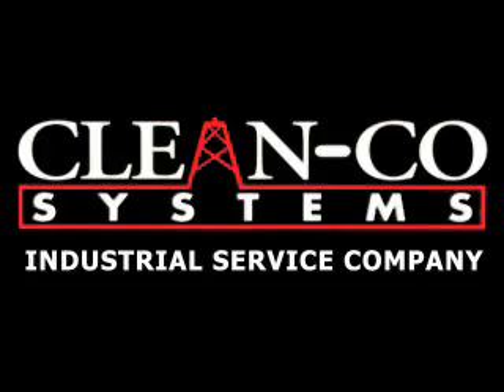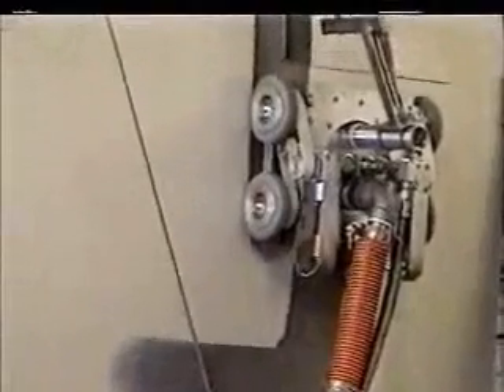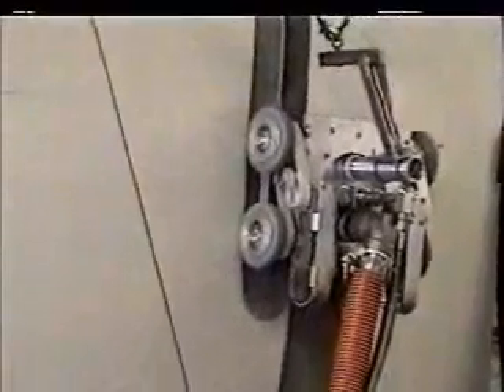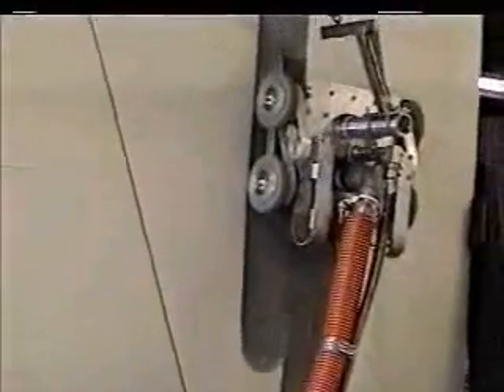CleanCoSystems Surface Preparation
Industrial Paint Stripping, Removal and Surface Preparation Services

Clean Co Systems' Crawler is an automated surface preparation system that quickly strips vertical and horizontal surfaces, like tank walls and floors, or ship hulls and decks. The Crawler uses vacuum to grip the surface and recover wastewater and debris. A winch skid assembly with locking pulleys (included) acts as a fall arrest system and allows the operator to quickly position the Crawler on vertical surfaces. The system is driven and steered by pneumatically powered wheels, not by the cable system. The entire system is operated from a control console, allowing the operator the best location to view the work area. The Crawler also utilizes a rotating center hub design that allows the crawler to clean both up-and-down and side-to-side on vertical surfaces without the need to re-rig the system.

The Multi-Phased Hydro Blaster can also be converted to an effective paint prep wand by changing to a rotating tip specifically for stripping paint. The system will strip away the toughest industrial coatings without the messy cleanup left behind from standard sand blasting preparation.